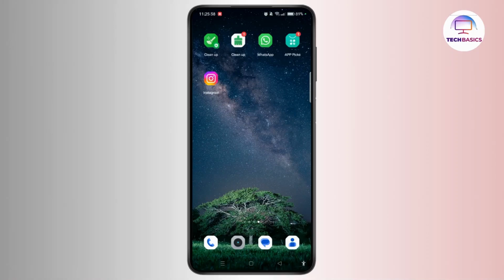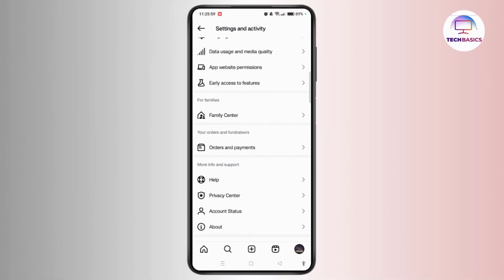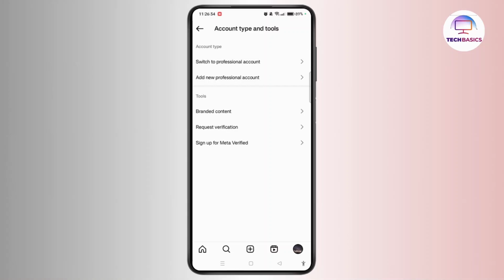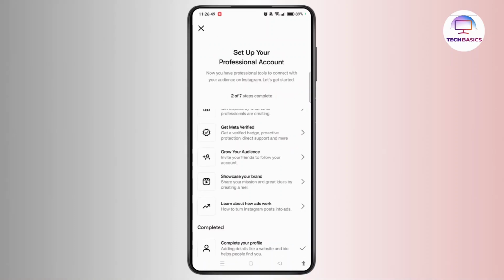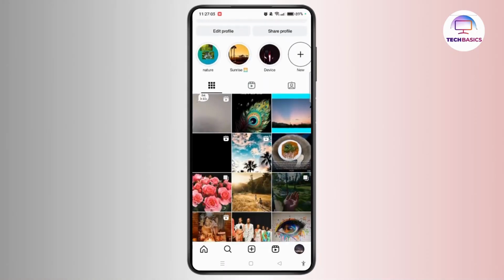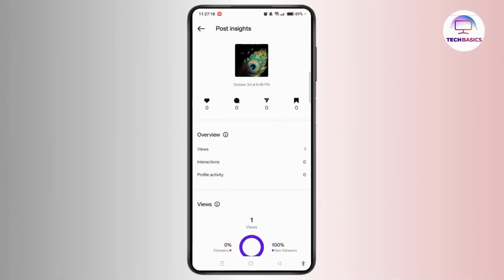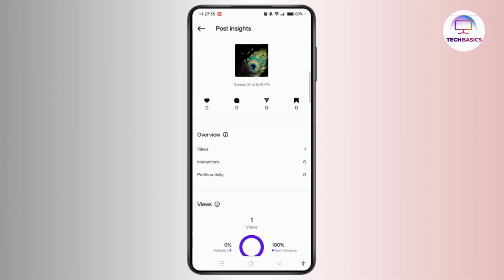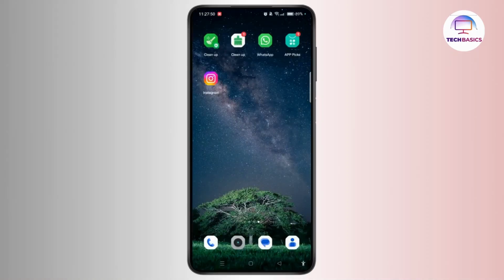How to See Who Shared Your Instagram Posts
In this video, learn how to see who shared your Instagram post step by step! Discover the process of switching to a professional account on Instagram and accessing the "View Insights" feature to find out who shared your posts. This simple guide will walk you through the process of viewing detailed insights, including how many people liked, commented, and shared your content.

Chapters:
00:00:00 - Introduction
Learn how to see who shared your Instagram post.

00:00:08 - Open Instagram and Log In

00:00:15 - Navigate to Profile
Go to your profile by tapping the profile icon at the bottom right.

00:00:20 - Access Menu
Tap on the three-line menu icon at the top right corner.

00:00:25 - Switch to Professional Account
Scroll to the bottom and select the "Professional" option (or switch in Settings  Account Type).

00:00:40 - Set Up Professional Account
Choose "Creator" or "Business" and set up your professional account.

00:00:50 - Return to Instagram
Close the app and open Instagram again.

00:00:55 - Select Post for Insights
Go to your feed and select a post you want insights for.

00:01:00 - View Insights
Tap the three dots at the top right and select "View Insights."

00:01:10 - Review Post Data
See the number of likes, comments, shares, and more from your insights.

00:01:20 - Conclusion
Now you know how to see who shared your Instagram post!